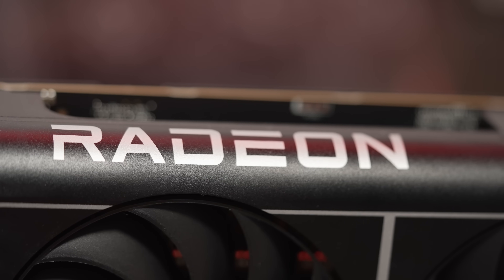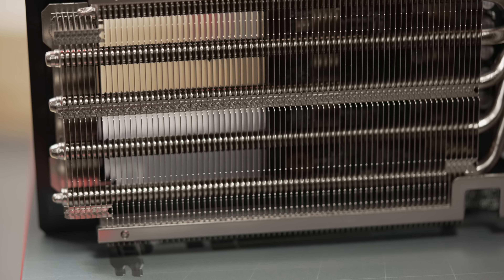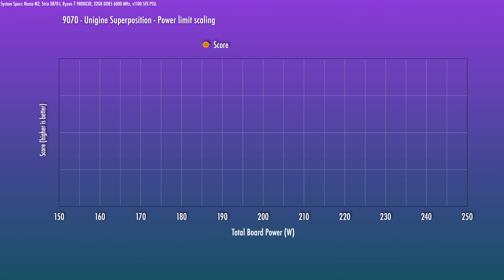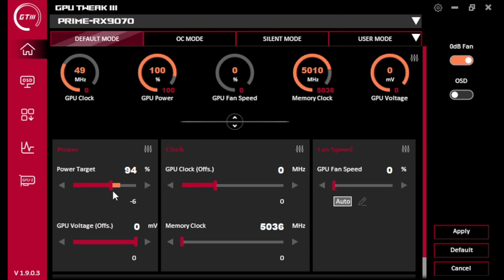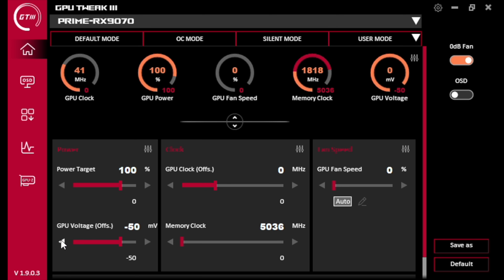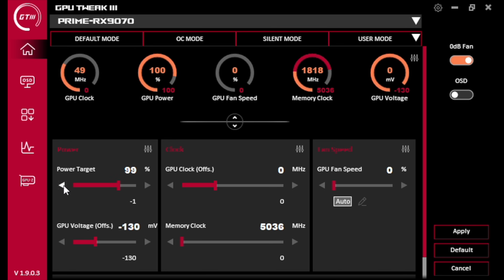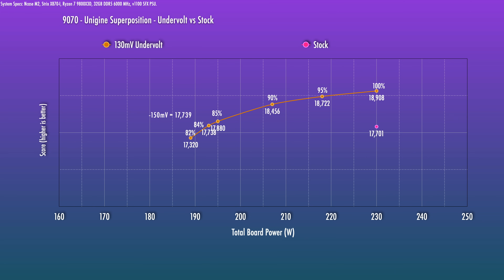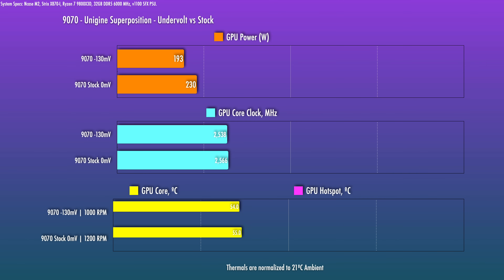Undervolting the Vanilla Radeon 9070! Giving 𝘦𝘷𝘦𝘯 𝘭𝘦𝘴𝘴 power...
The 9070 is already pretty efficient, but with some tuning you might be able to have it run on lower power still. It's pretty impressive and definitely my favorite of the new GPUs this year. We'll cover undervolting ultimately but this tuning guide will also show you how to overclock at stock power or higher power.

Test System
NCase M2